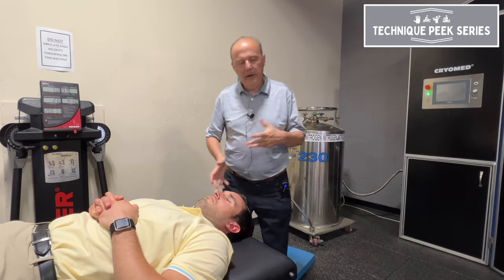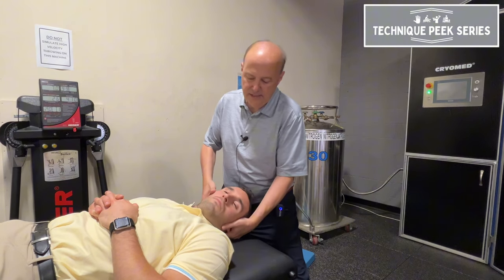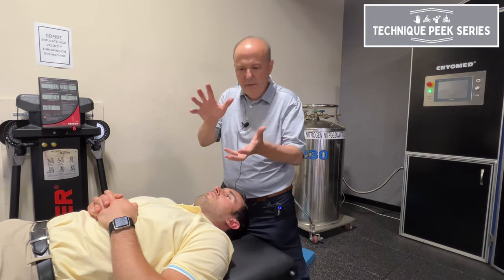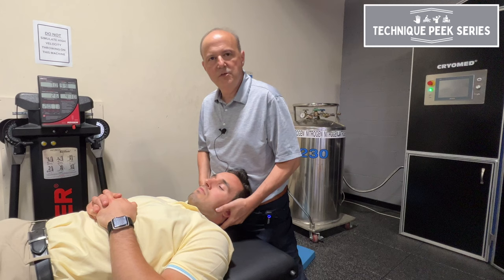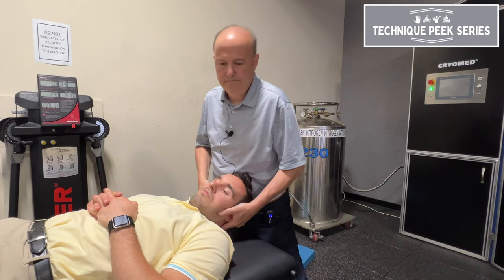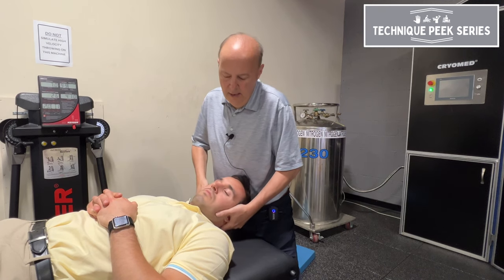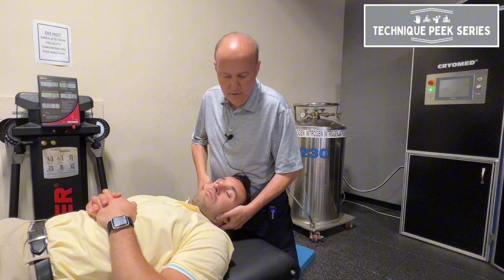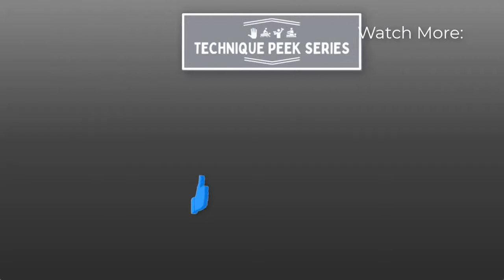What's Holding You Back From Mastering Cervical Rotation? | Technique Peek Series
🔍 Dive into the world of precise manual therapy techniques with Rob Shapiro from Technique Peek!
In this game-changing video, discover the secrets to performing flawless cervical rotation. Learn why the two-handed approach is crucial and how a simple basketball analogy can revolutionize your technique.

⏱️ Timestamps:
0:00 - Introduction
0:15 - Common mistakes in cervical rotation
0:30 - The basketball analogy explained
0:57 - Proper hand placement and control
1:15 - Visual cues for correct technique
1:35 - Final tips and conclusion

🔑 Key Takeaways:

Master the two-handed approach for better control
Understand the importance of circular motion
Learn to use your left hand as a guide
Avoid common pitfalls that compromise effectiveness

👨‍⚕️ Whether you're a seasoned practitioner or a student honing your skills, this video is packed with practical insights to elevate your cervical manipulation technique.

*IN THE MIND OF PODCAST*